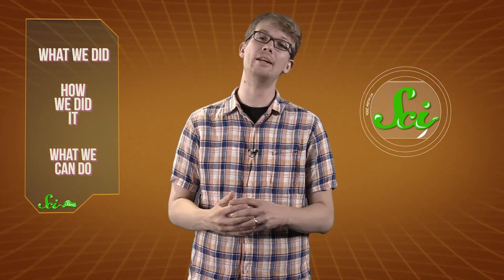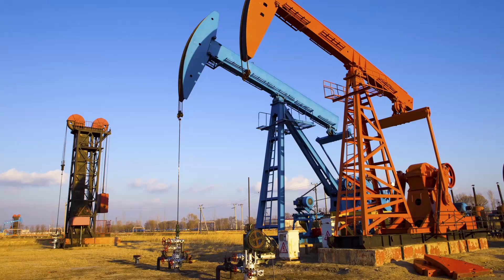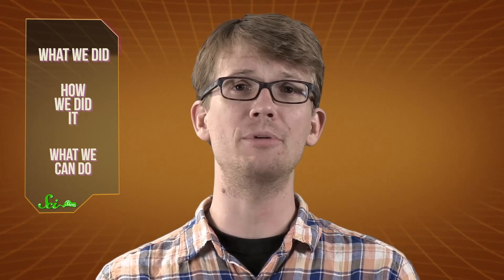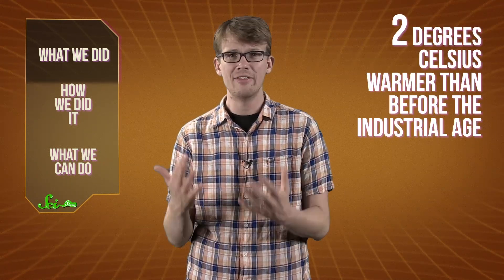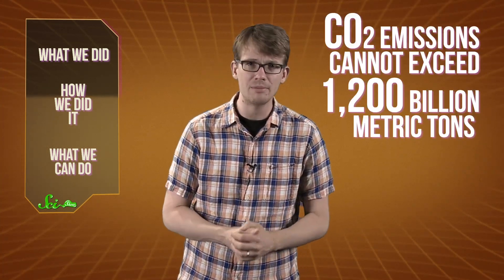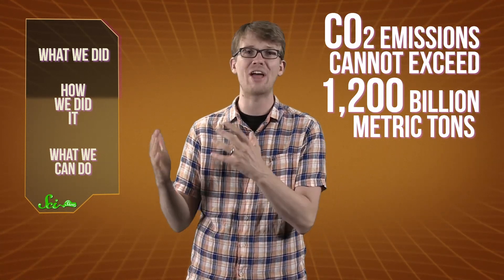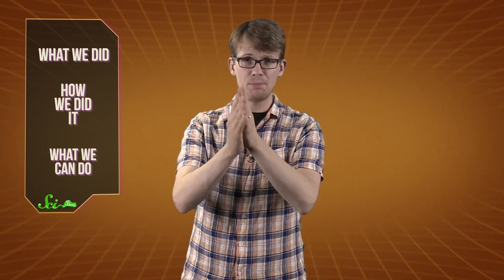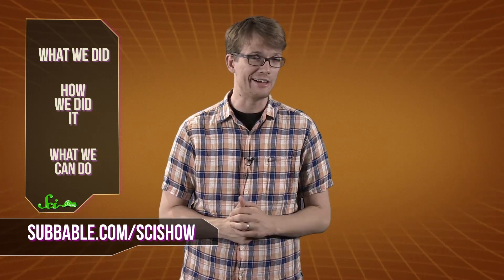Humanity Breaks an Ominous Record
SciShow News explains an ominous record that Homo sapiens just broke: the highest levels of carbon dioxide emissions, the leading factor in global warming. Hank explains what it means, and what we can do.